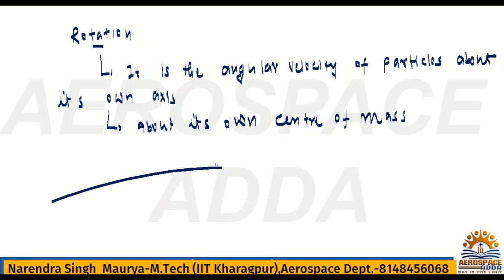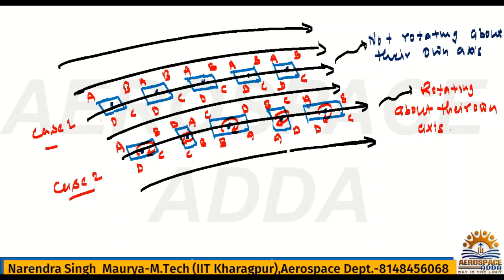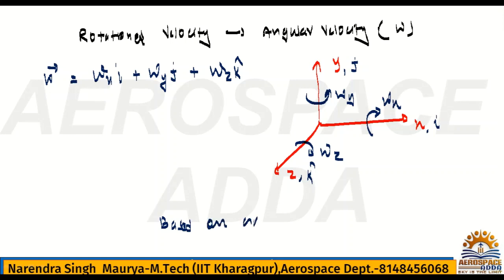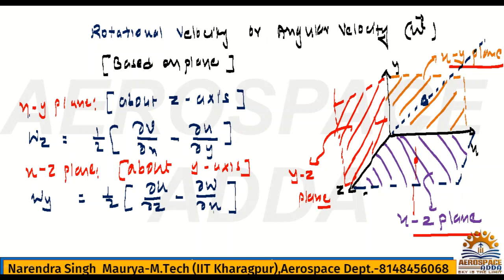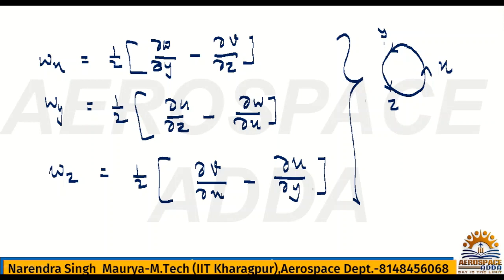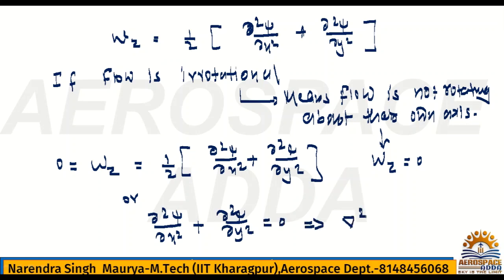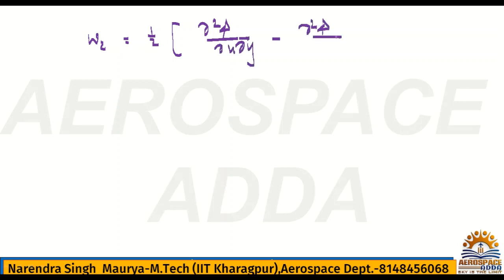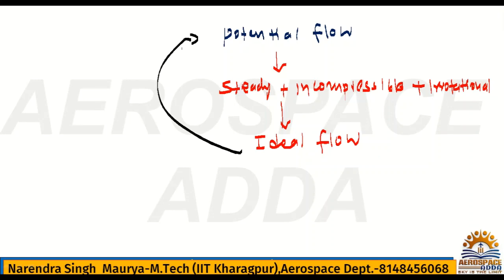Rotation and Angular velocity Lec 9- Incompressible Aerodynamic